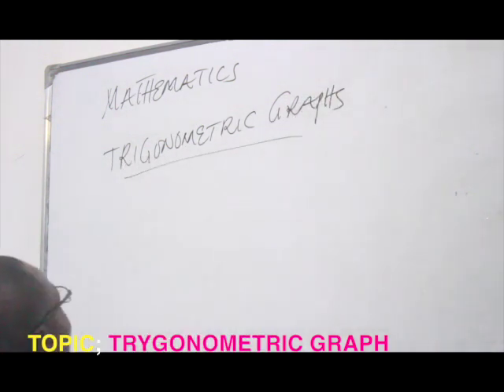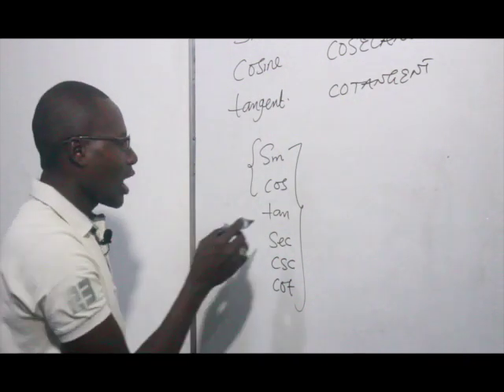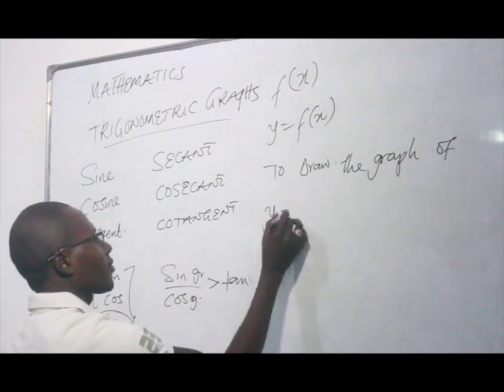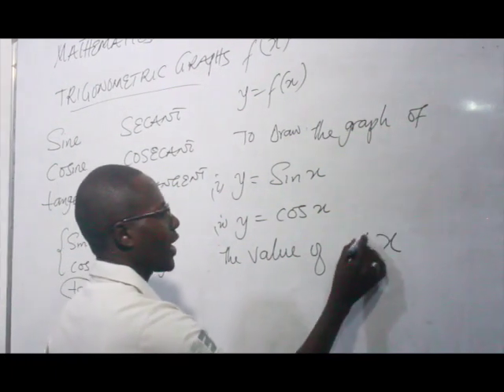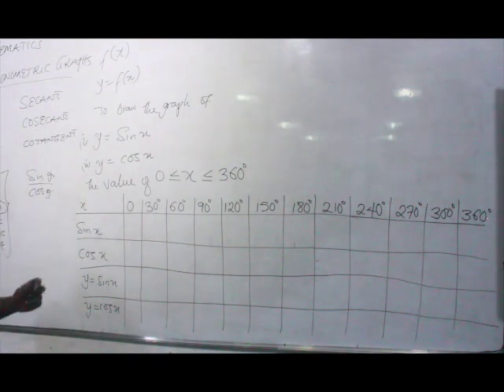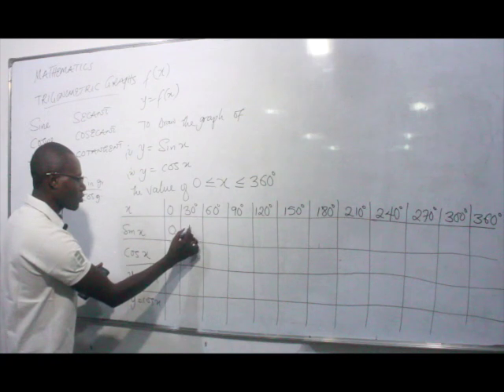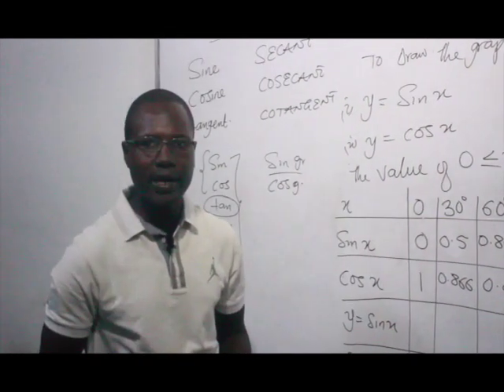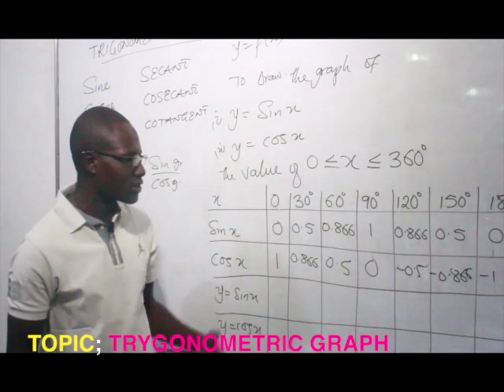Mathematics (Trigonometric) - MSK Extramural Lessons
Learn from the comfort of your home and be home schooled with Engr. Muhammad Suleiman, Director MSK Communications and Wireless Limited. Its really interesting.

In this episode, you will learn Trigonometric with Engr. Nuraddeen Aisar